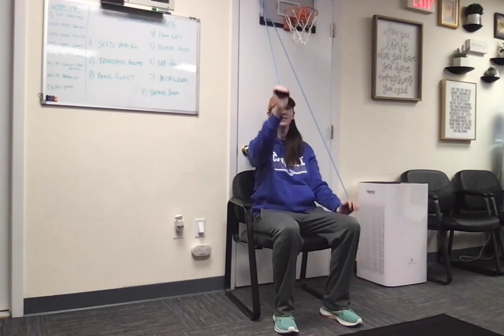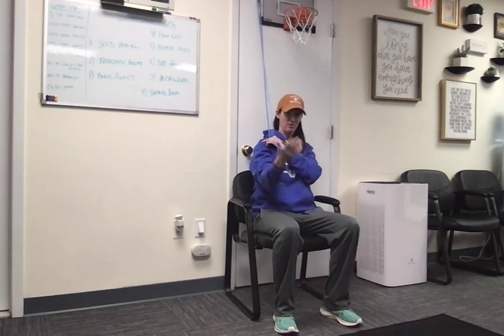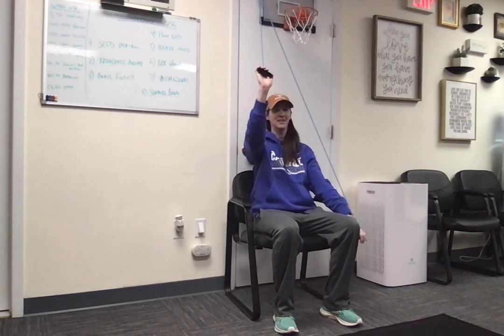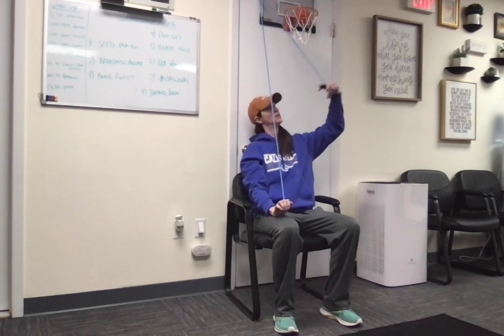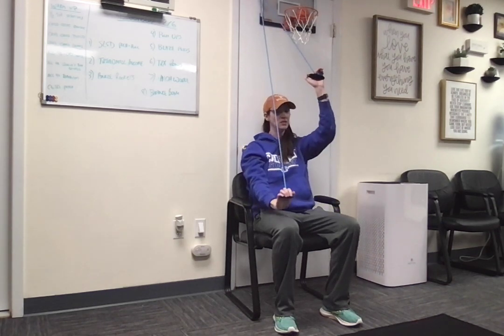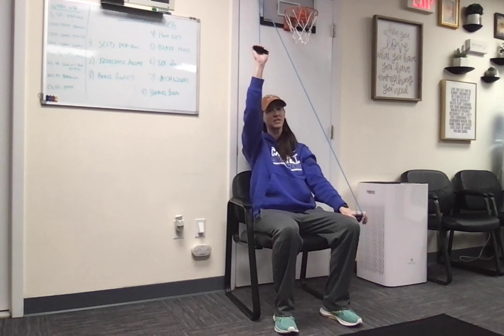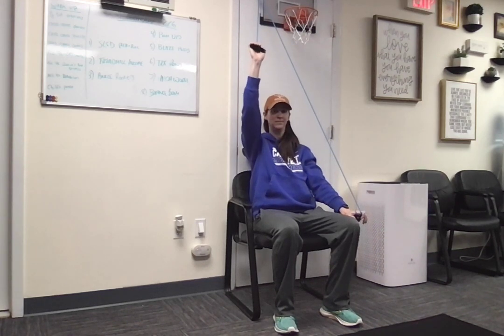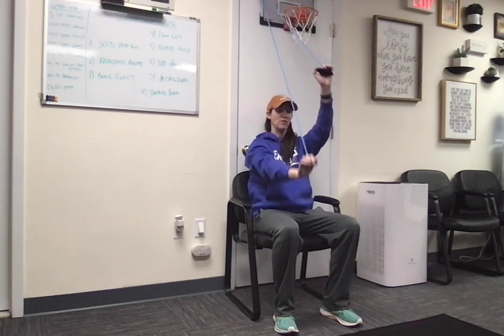shoulder pulleys flexion in sitting